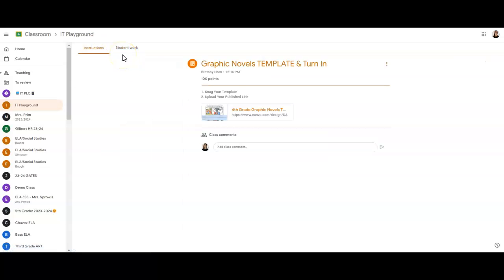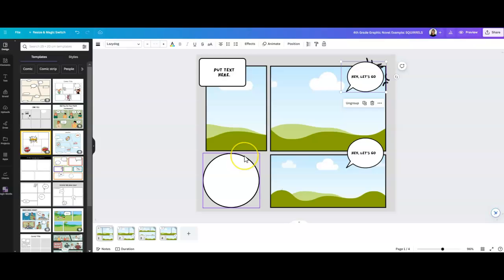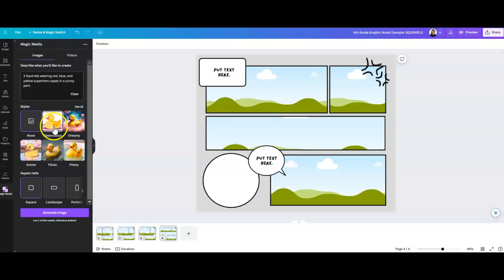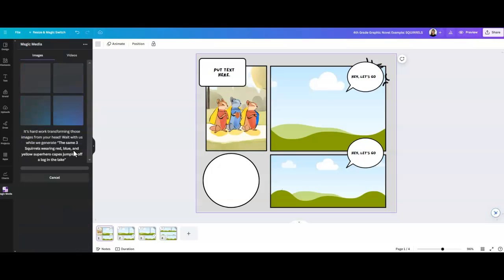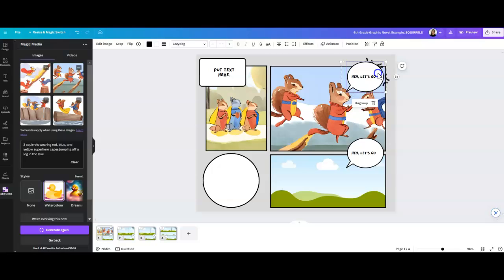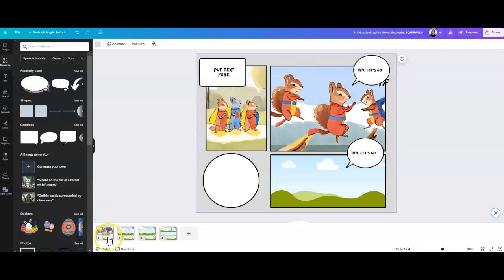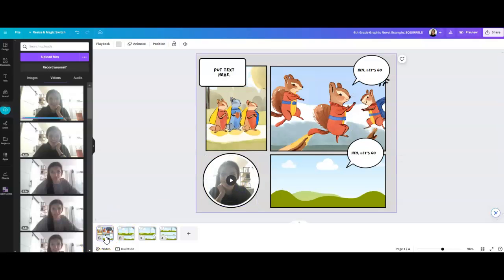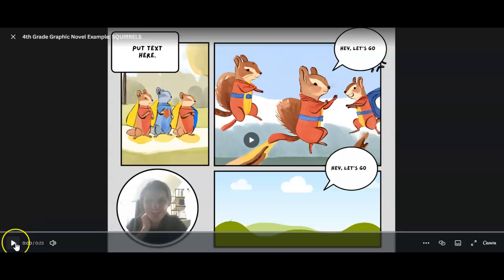Graphic Novels using Canva